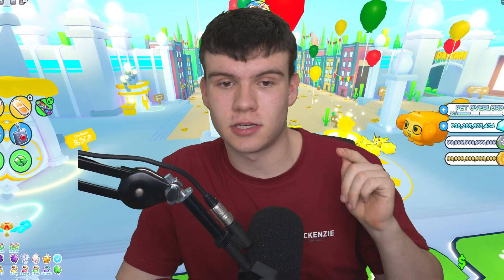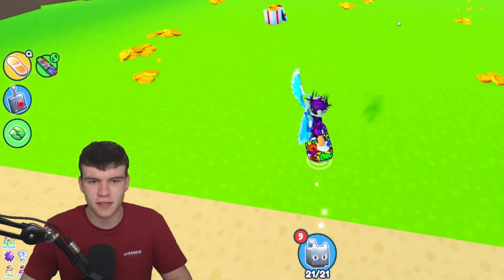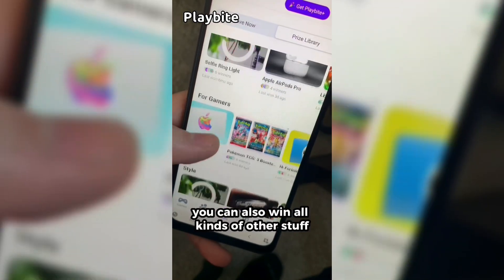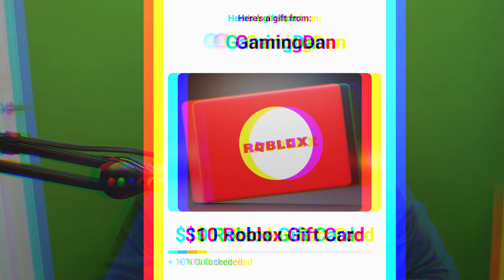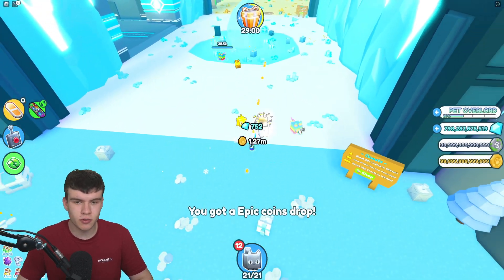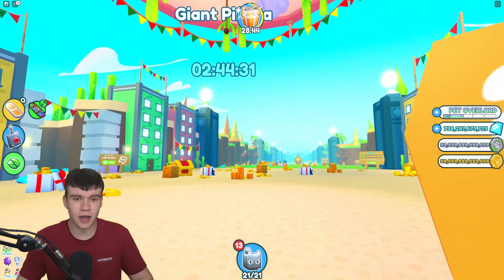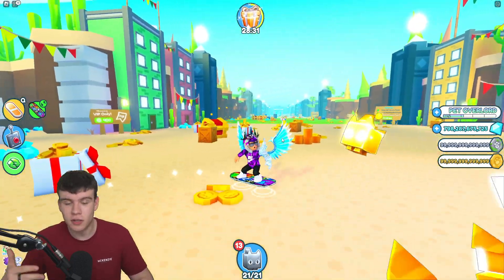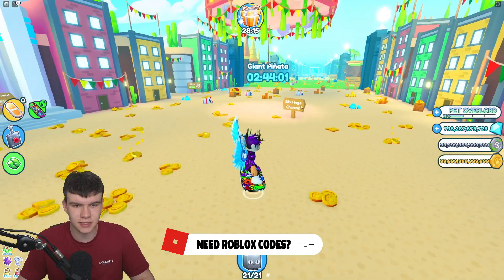*NEW* How To JOIN THE GIANT PINATA EVENT In Roblox PET SIMULATOR X! ST PATRICKS DAY EVENT